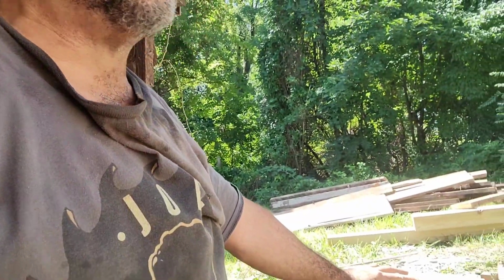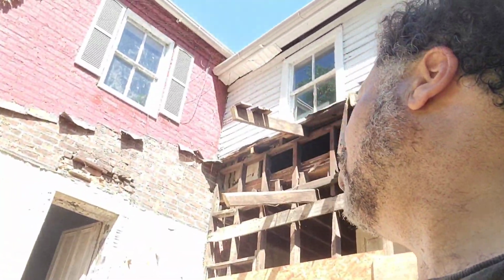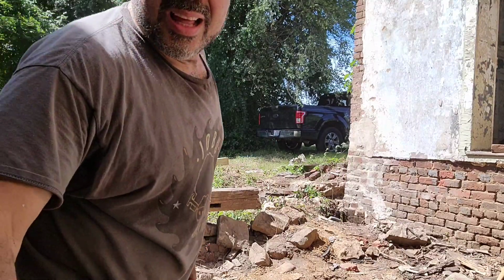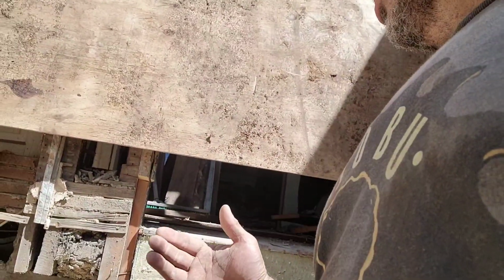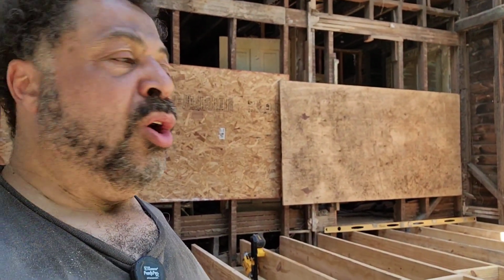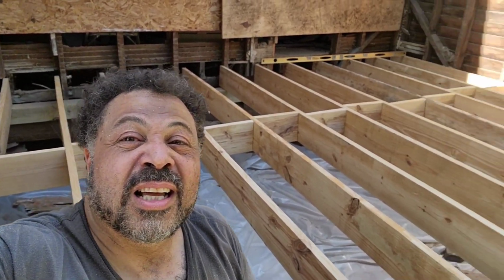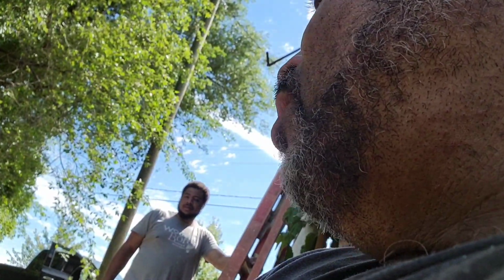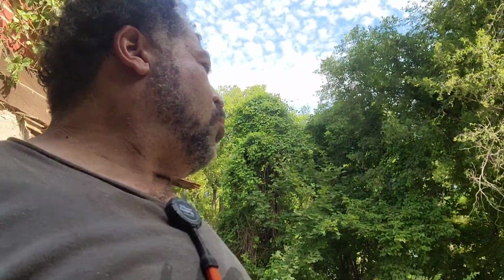Red Brick House update day 2 of Kitchen rebuilding